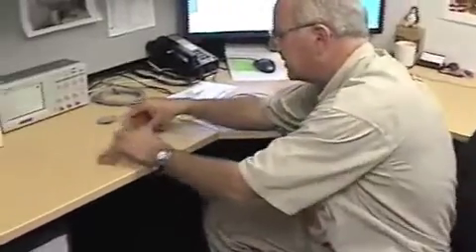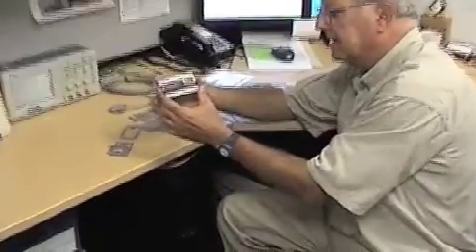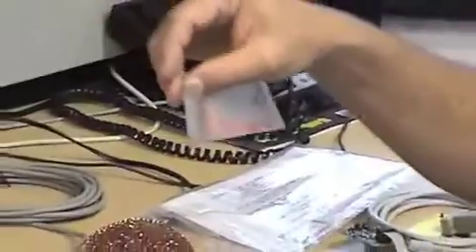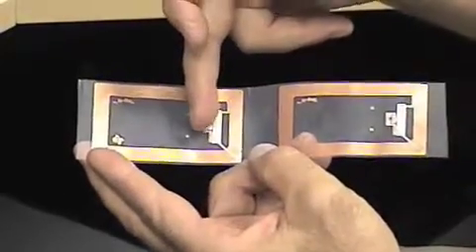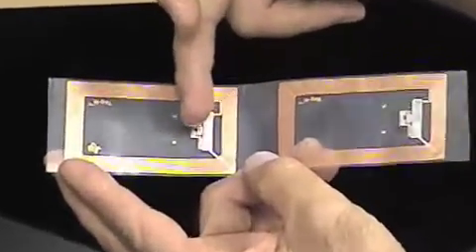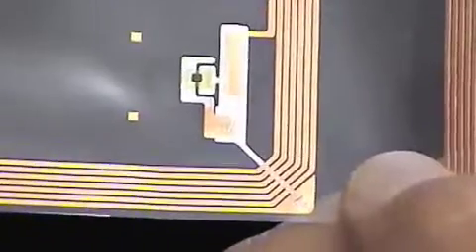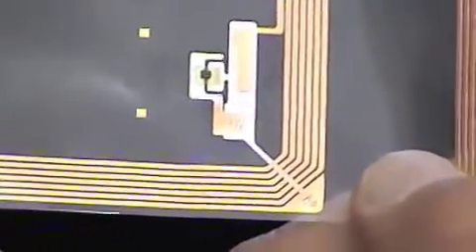Seneca Electronics - RFID (Jeremy Clark)